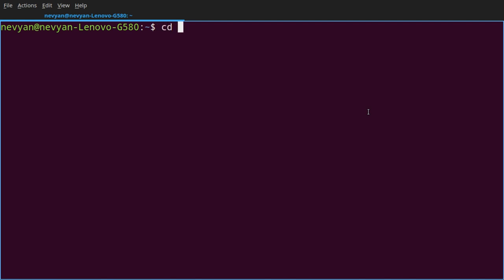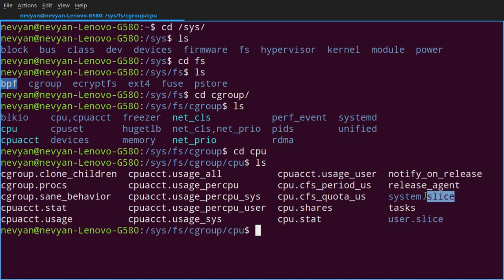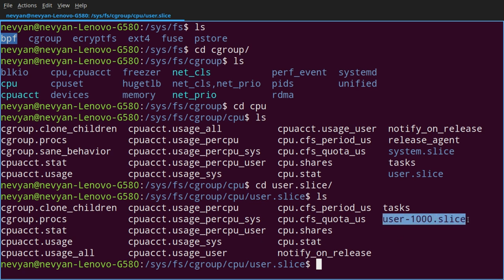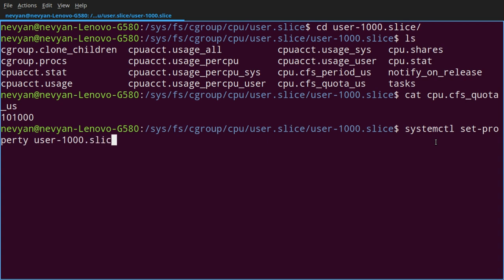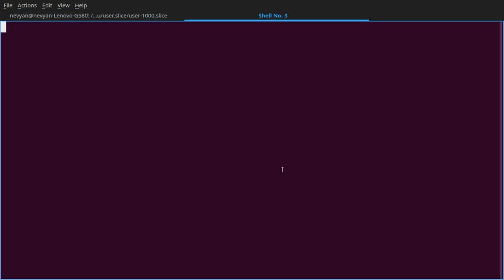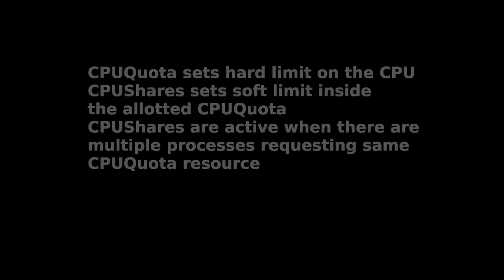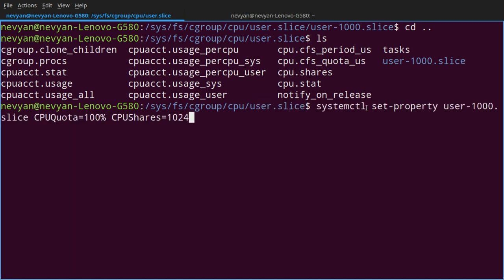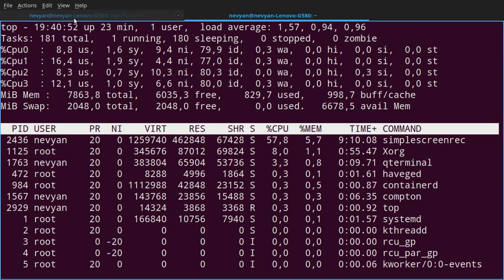How to limit CPU usage on Ubuntu with Systemd cgroups - part I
With the help of SystemD we will create CGroups in order to schedule CPU resources for a specific process. Useful if you would like to practice resources scheduling using system tools under Ubuntu.